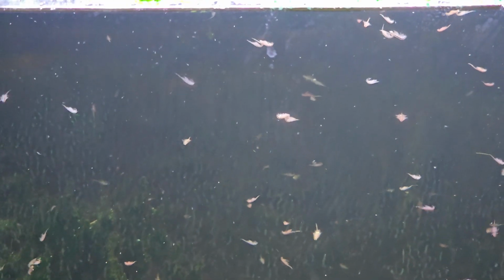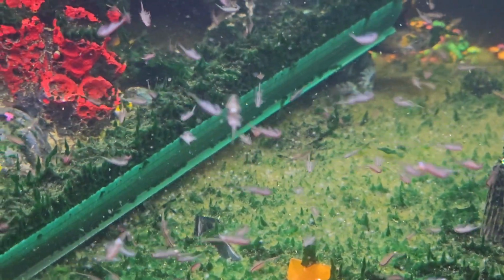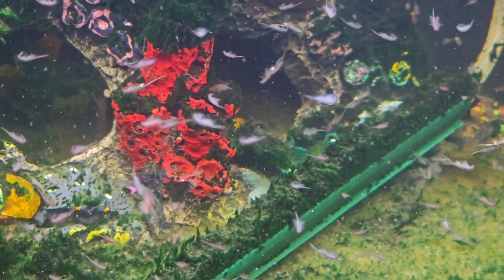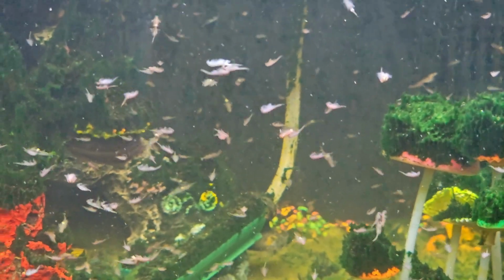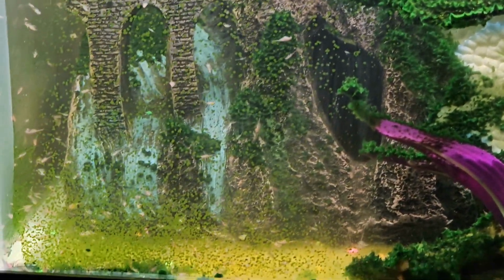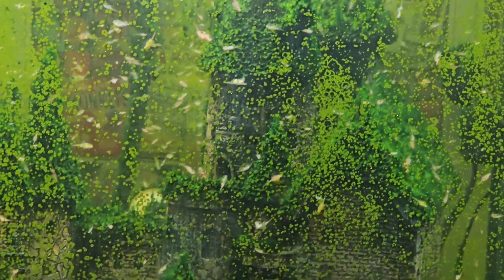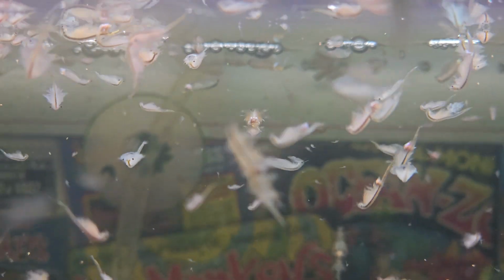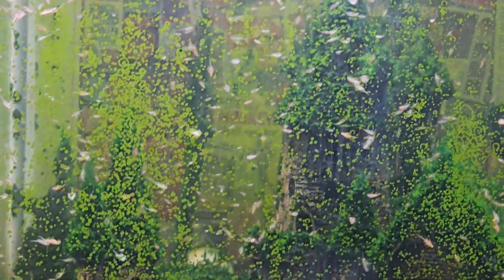The TWO Largest Sea-Monkey Colonies in the World! Plus tons of healthy algae.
Sea-Monkey tanks and aquarium supplies